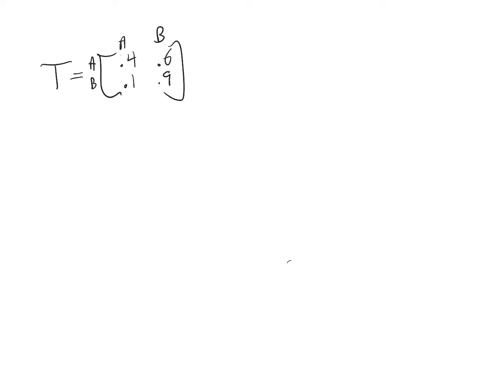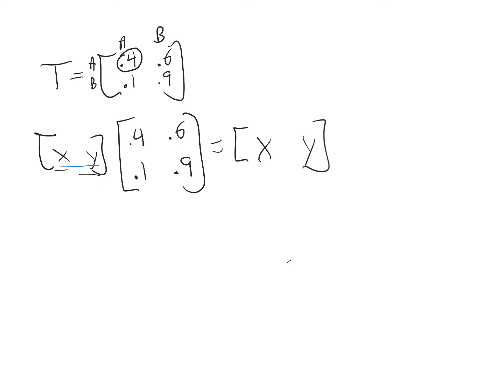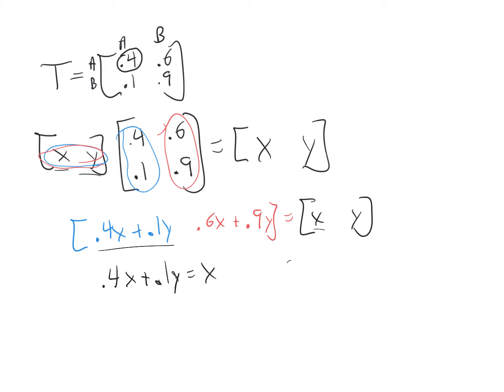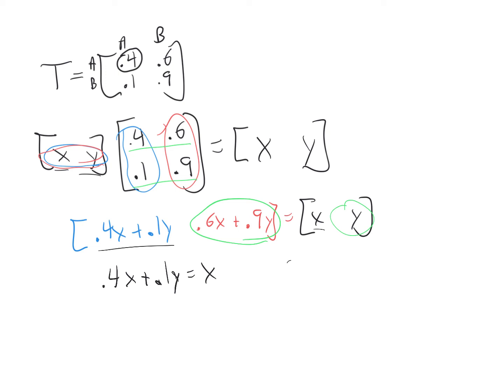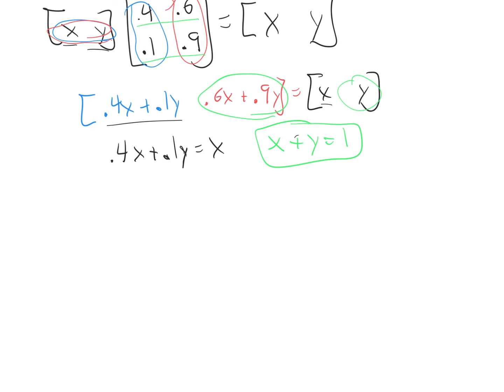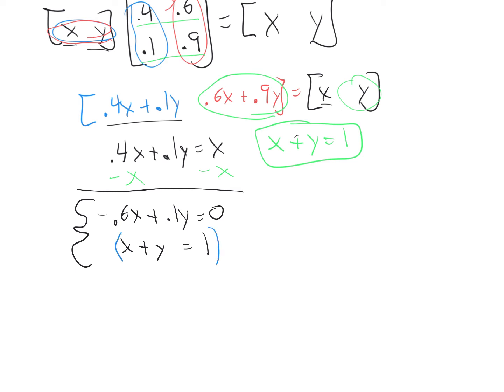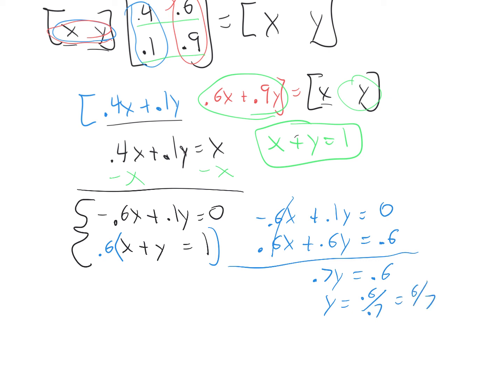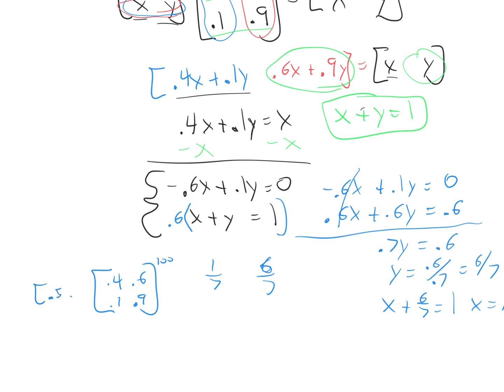Markov long run algebraically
Finding long distribution for 2x2 Markov chain algebrically.